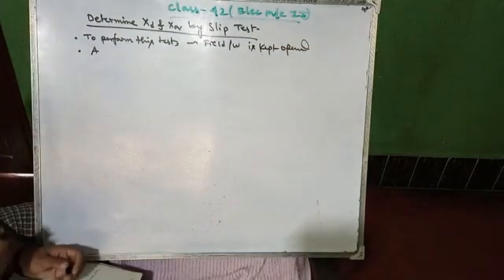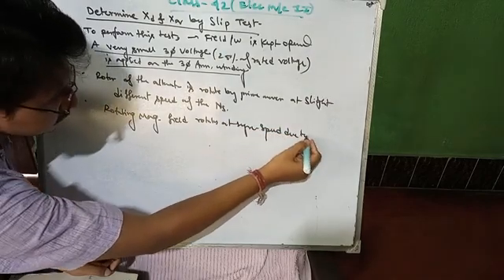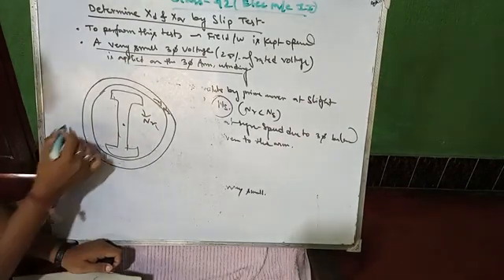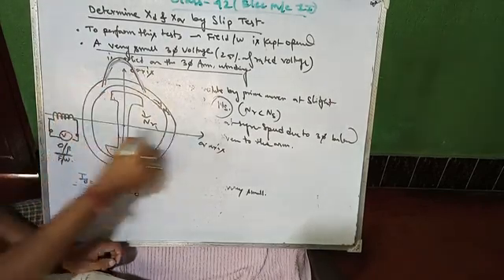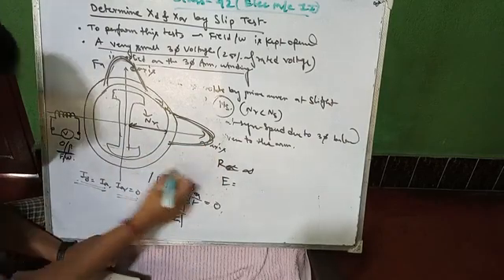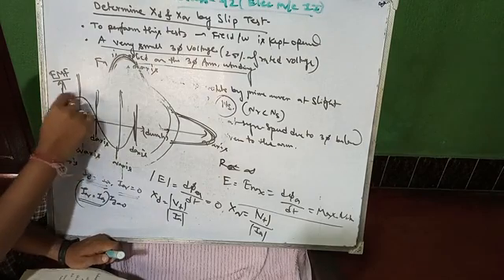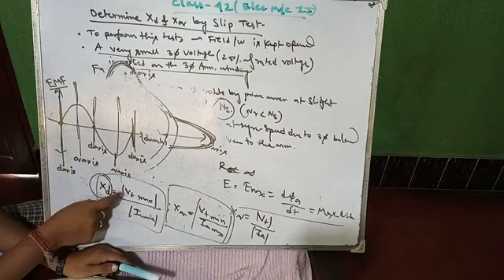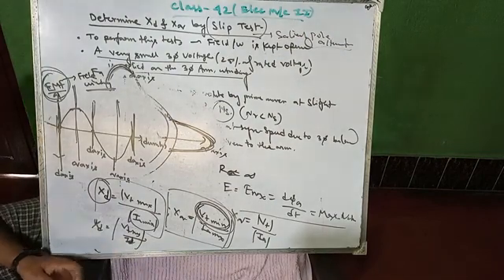MACHINE II CLASS 42